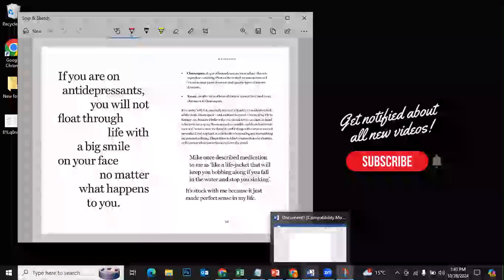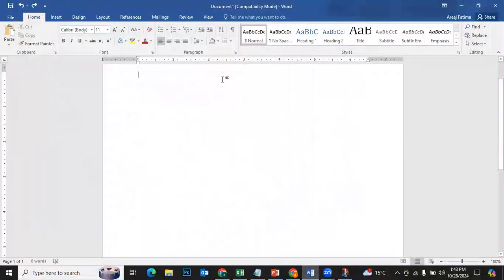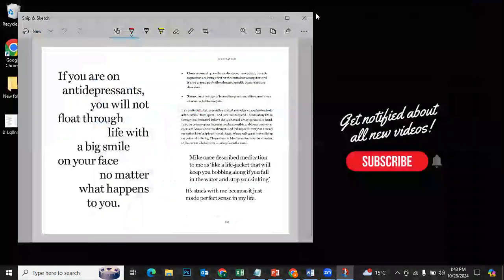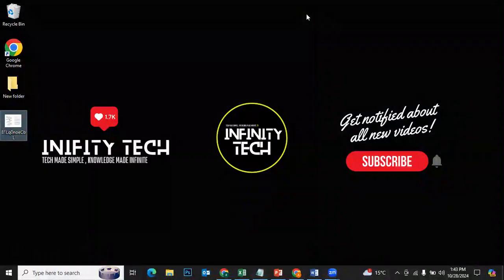Convert online images to text - Detect text in files with OCR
Copy text from image easily using this fast, free, and powerful method that anyone can do! In this video, I’ll show you how to extract text from any photo, screenshot, scanned document, or graphic — without typing a single word. Whether you’re a student, designer, or content creator, this method will save you hours of time. You’ll learn step-by-step how to use a secret online tool (and a hidden AI feature) that turns any image into editable text instantly. No installs, no watermarks, no hassle — just copy, paste, and go! Watch until the end for pro tips on boosting accuracy and saving results in different formats.